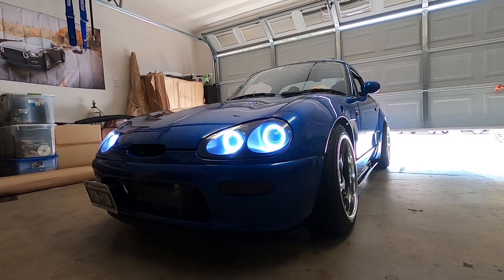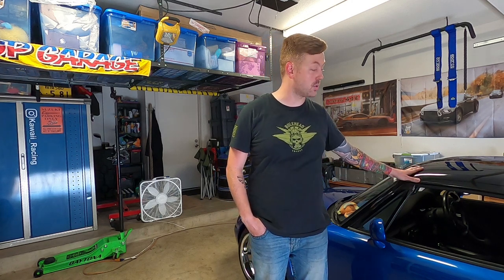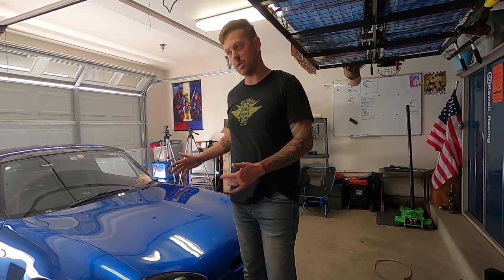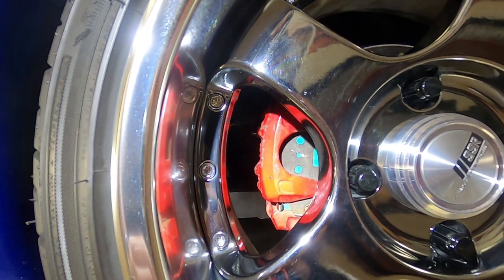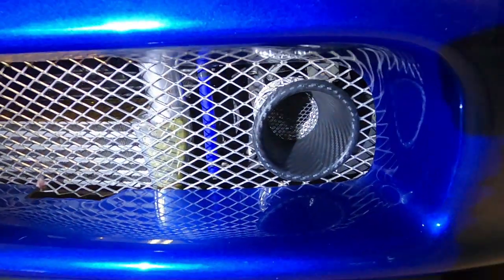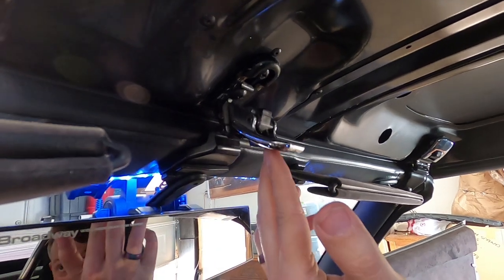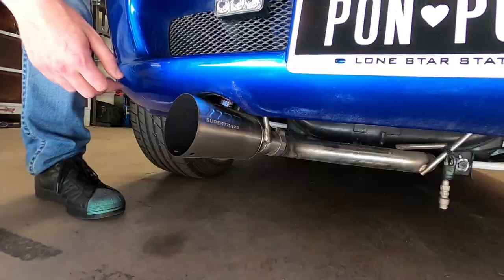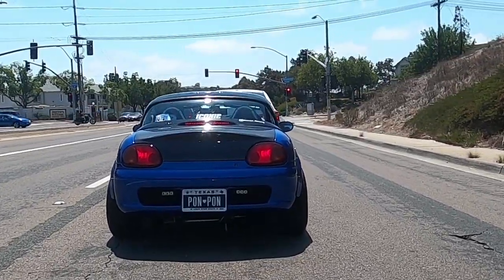Jim Wickstead's 1991 Suzuki Cappuccino, Kei-Car ~ Veterans Rides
Guest:
Jim Wickstead, U.S. Navy. He shares his story on why he got a Suzuki Cappuccino, which he also brought back to the states from Japan.

About Veterans Rides:
Veterans Rides is hosted by Duane Moore. He interviews veterans and current active duty service members about their military history, military family history, their job in the military, and of course, checks out their ride.